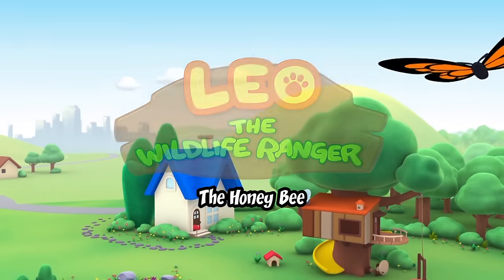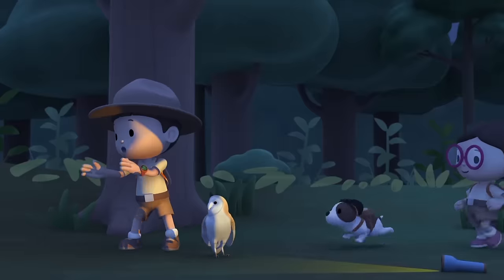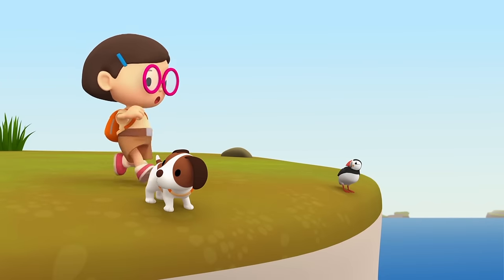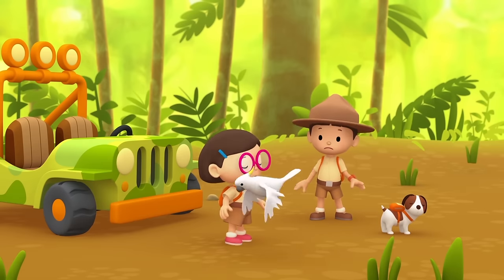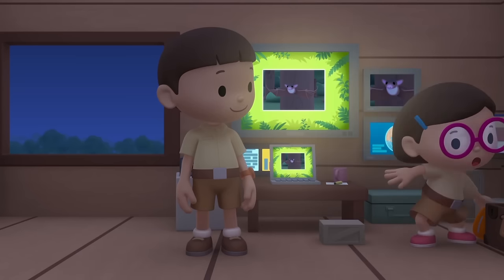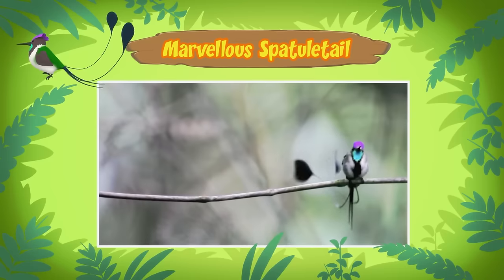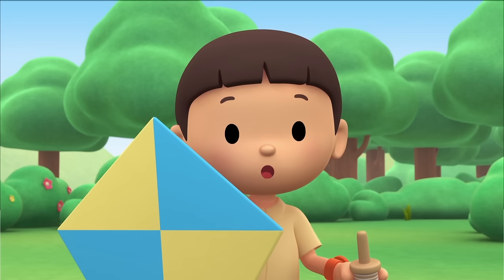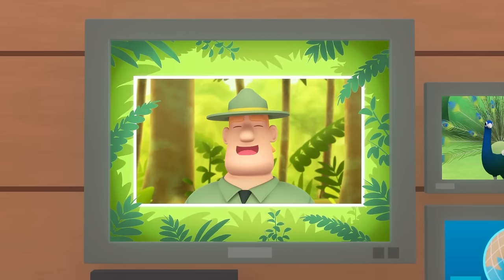Animals That Fly Minisode Compilation - Leo The Wildlife Ranger | Animation | For Kids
Hey adventurers! In today's animated compilation, we will be bringing you a list of animals that can spread their wings, which allow them the ability to soar in the air which means that they can fly! Are you able to spot your favourite animal that fly in this episode?

• Australia Pelican
• Dawn Bat
• Satin Bowerbird
• Malayan Pangolin
• White-Bellied Woodpecker
• White-Bellied Sea Eagle
• Honey Bee
• Barn Owl
• Indian Peacock
• Marvellous Spatuletail
• Yellow-Crested Cockatoo
• Atlantic Puffin
• Blue Pansy Butterfly
• Oriental Pied Hornbill

My name is Leo and I am a Junior Ranger. Come join me on my adventures into the animal kingdom to explore animal behaviour like you’ve never seen it before. Mini episodes, animal diaries and cartoon compilations, all to help teach you about the glorious animal world.